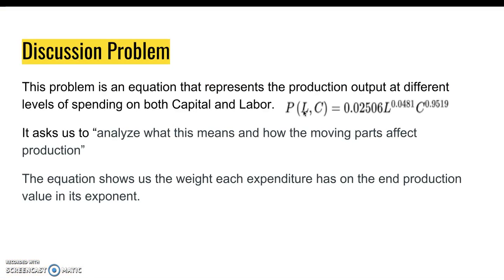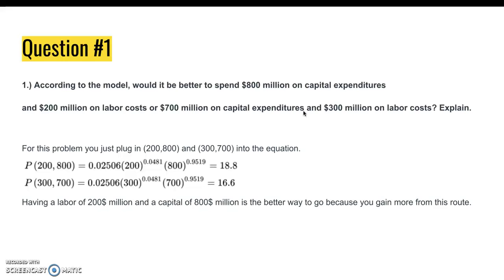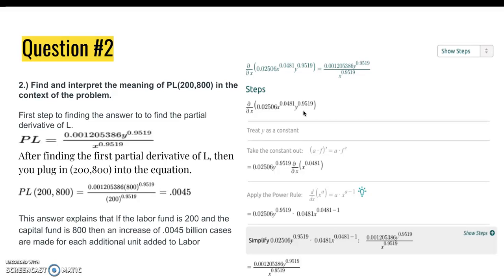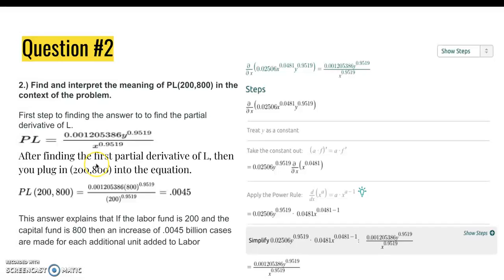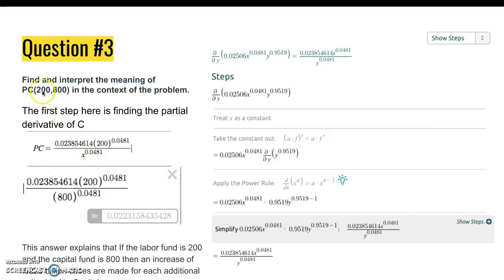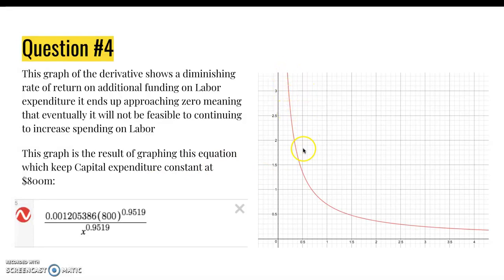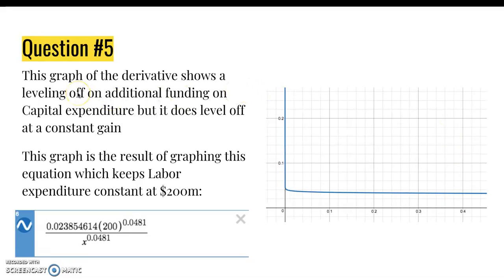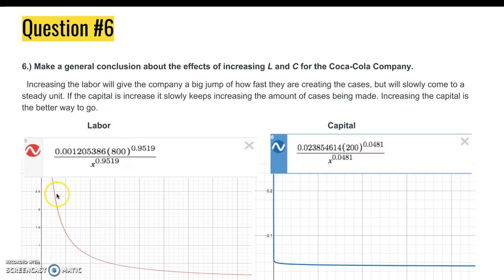Week 16 Cobb-Douglas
Week 16 problem Milos Podmanik MAT217
Branson Wiens and Deon Vo